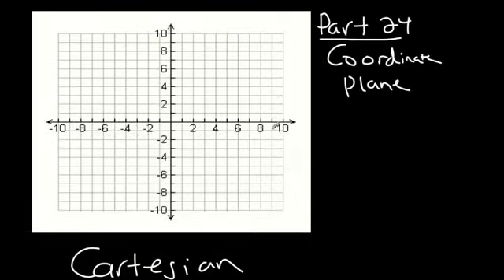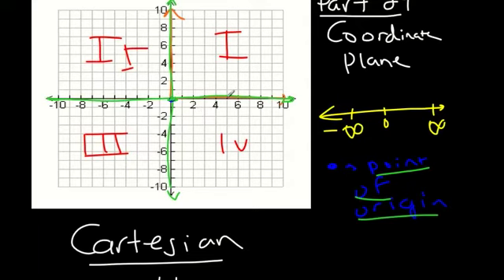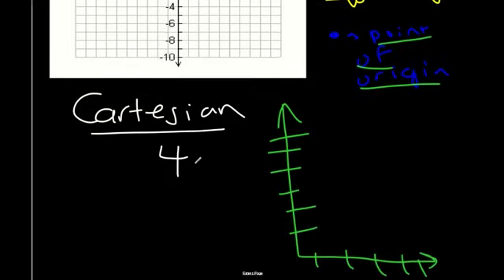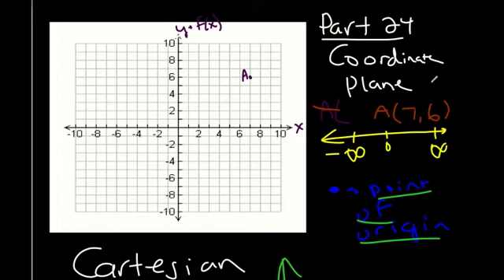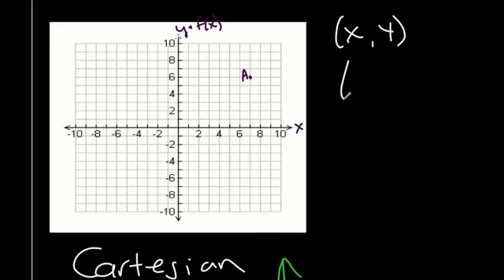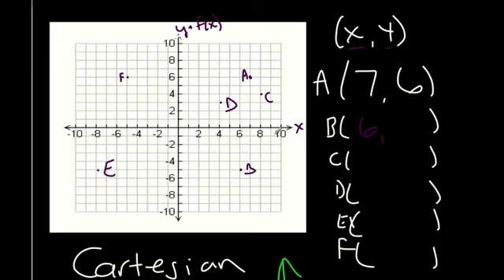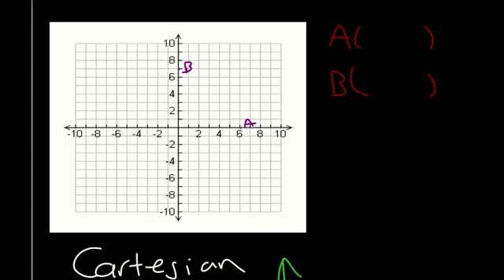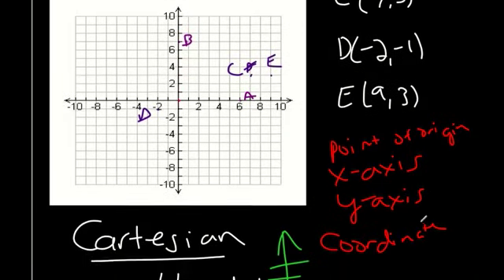Pre-Algbera Tutorial - Part 24 - Intro to the Coordinate Plane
We begin Chapter 6, Graphing and Working with Multiple Varibales, with an intro to the "canvas" on which we will be graphing, the Cartesian (coordinate) plane!